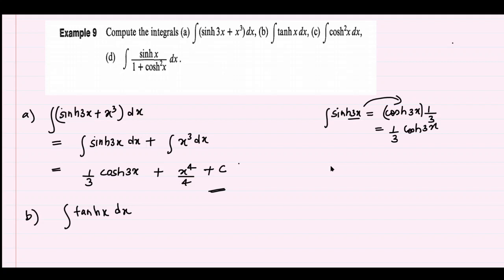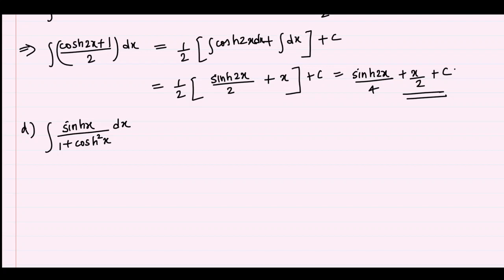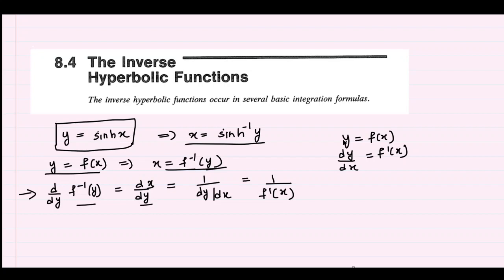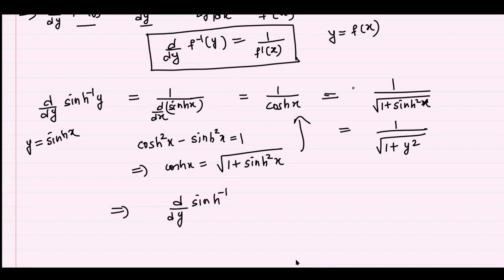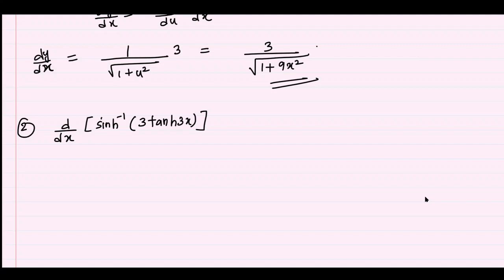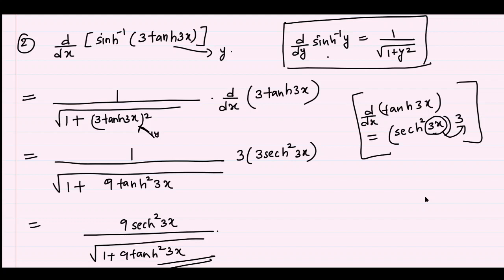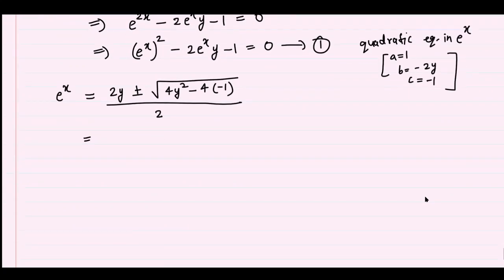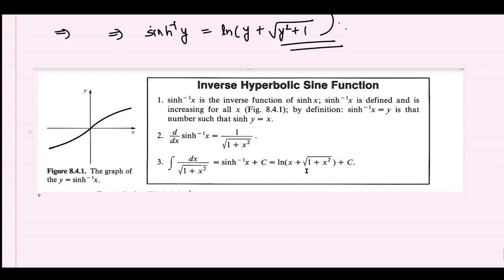8.4 Inverse hyperbolic function lecture-1